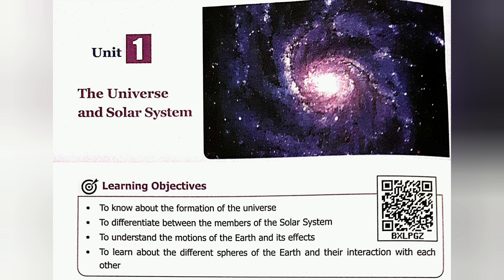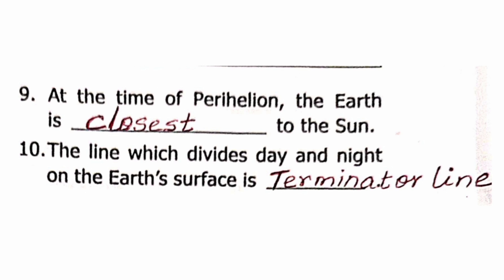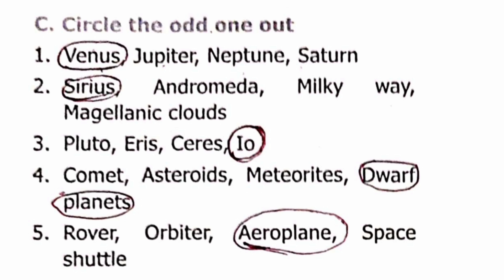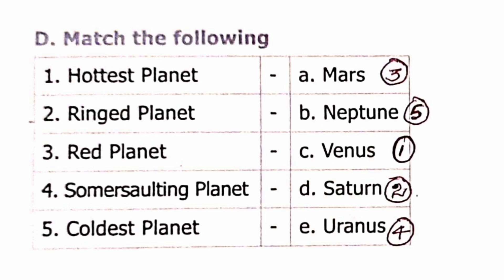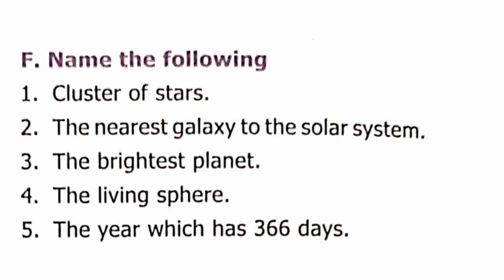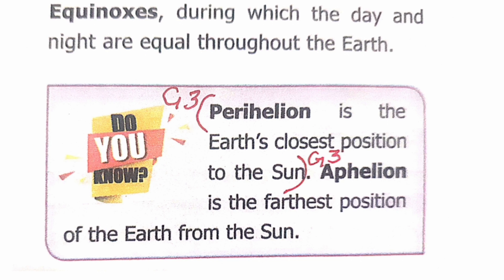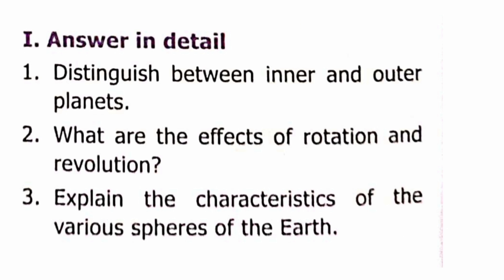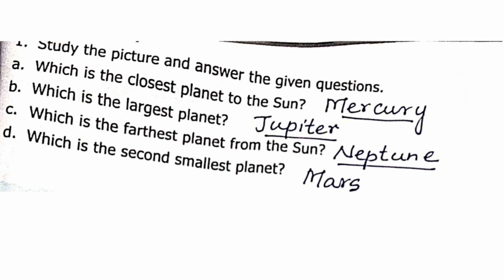6th Std Social term 1 unit 1 Geography The Universe and Solar System book back question & answer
6th Std Social term 1 unit 1 Geography The Universe and Solar System book back question & answer
6th Standard Social Science
6th std geography unit 1 book back